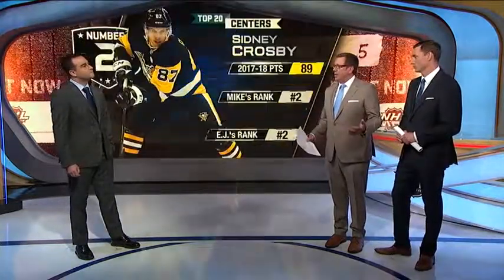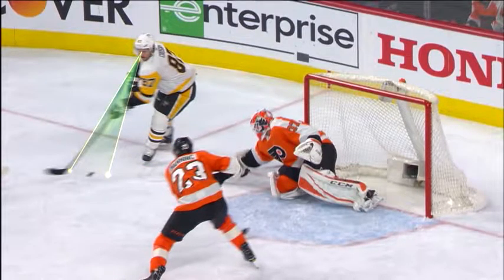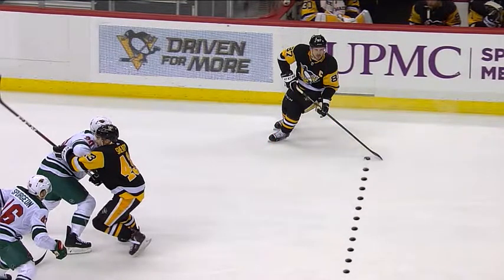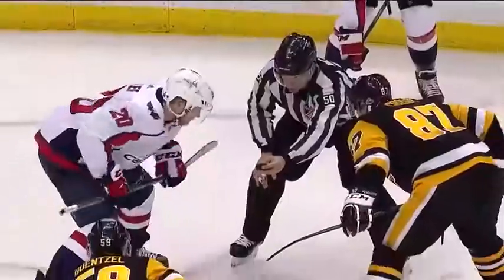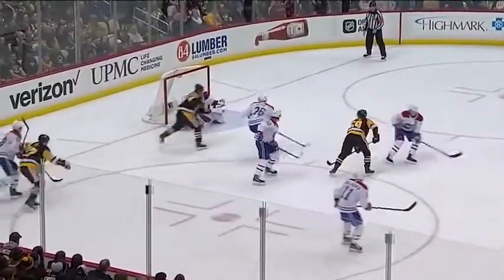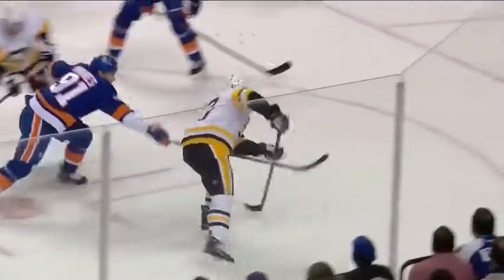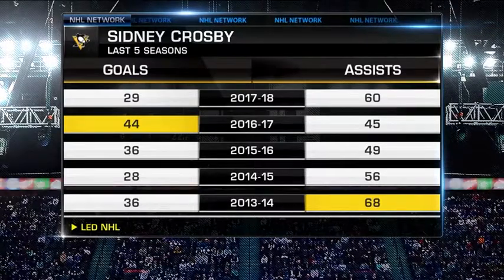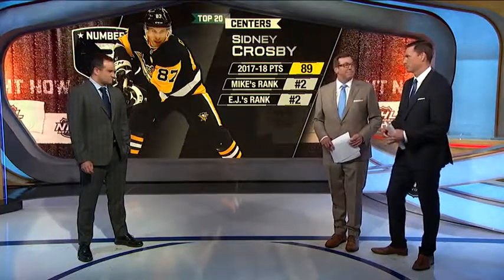Top 20 Centers Sidney Crosby